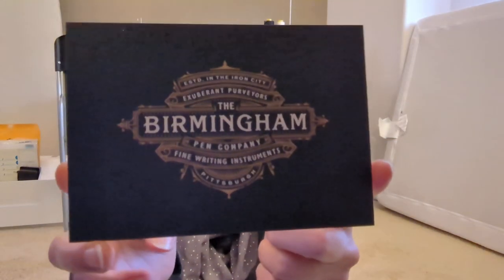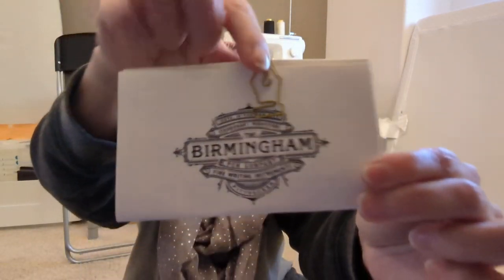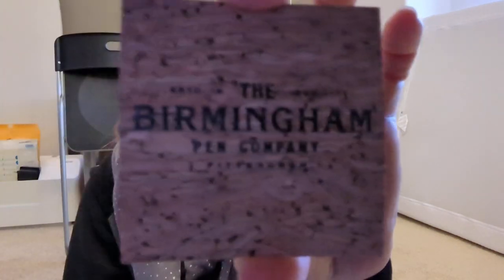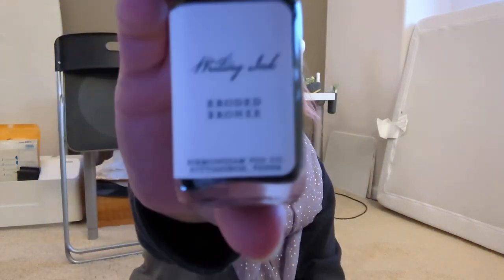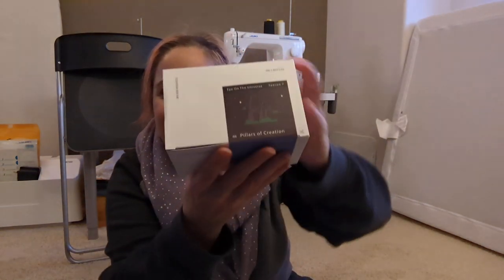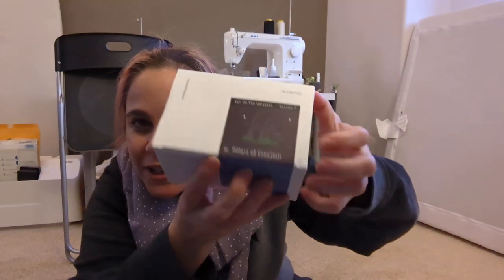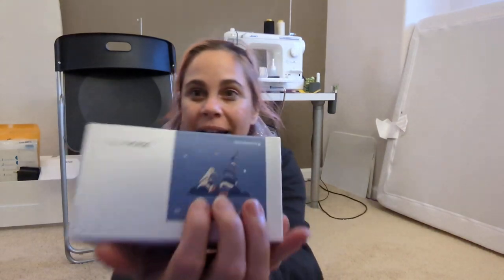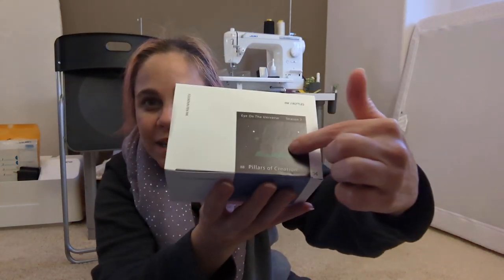Unboxing new inks! 4/4/2022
Also I love how enthused I look to be holding a craft knife.